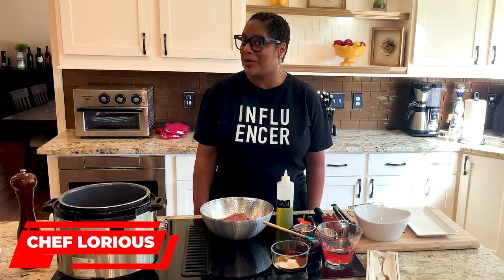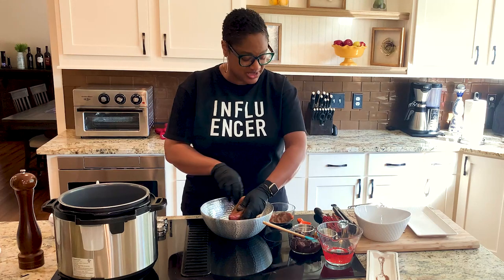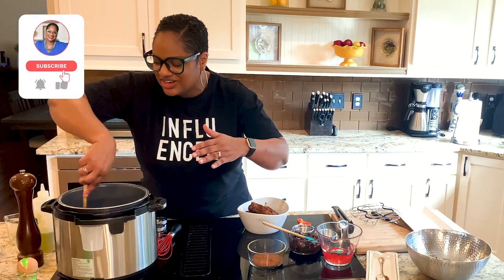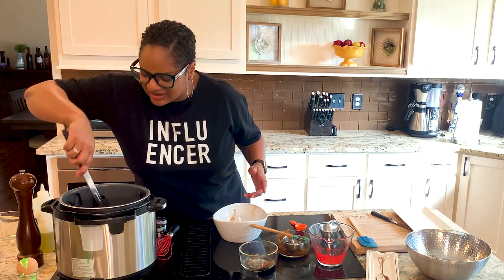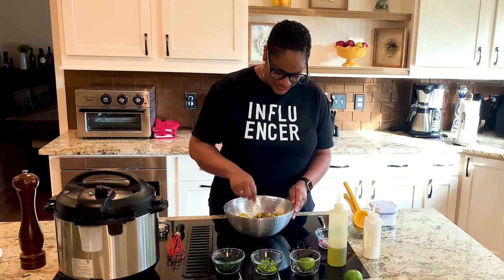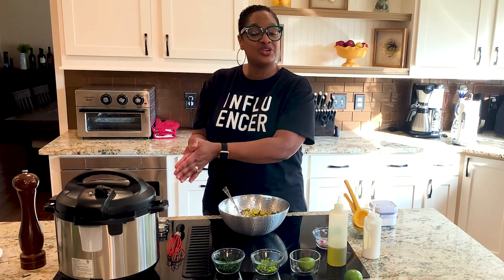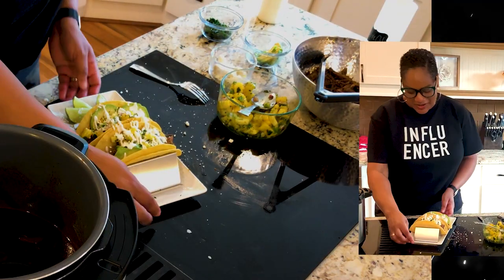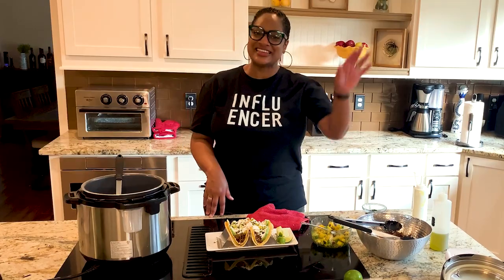Instant Pot! Barbacoa Tacos | Calibama Cooking with Chef Lorious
Tacos get a make over with short ribs...even better...chili rubbed short ribs!

0:40 How to saute & prepare short ribs in the Instant Pot
3:40 How to deglaze the instant pot before cooking
4:40 Peppers!!
5:50 Instant Pot settings & time
6:30 Why sweet salsa? & How to make [quick salsa]
9:50 Preparing the short ribs after cooking
11:10 Taco assembly! [and a surprise!]